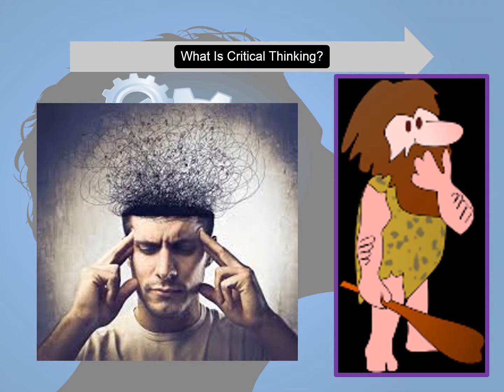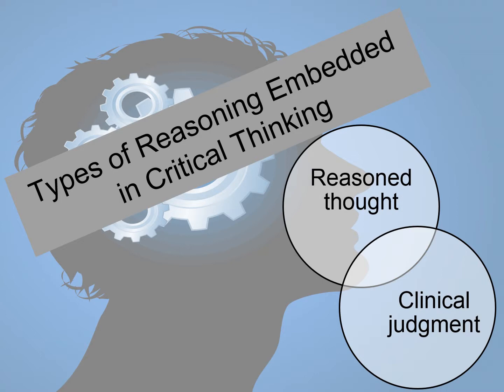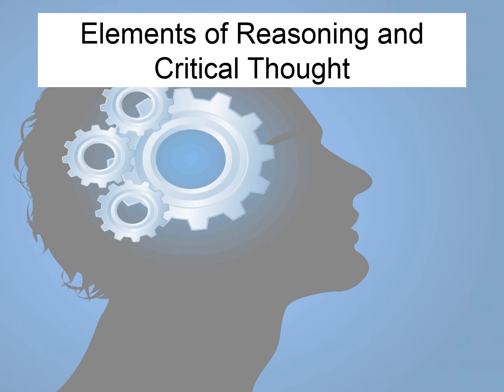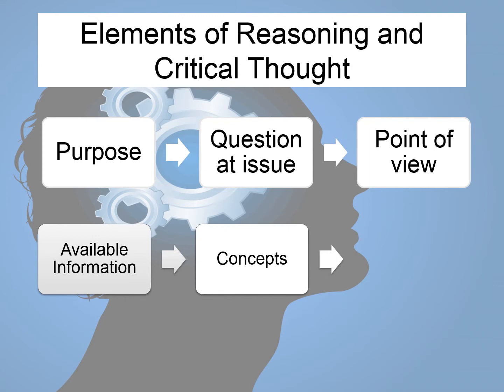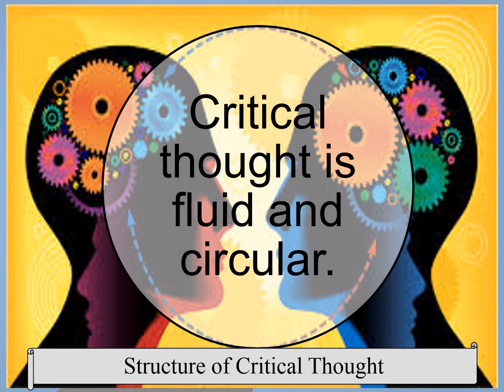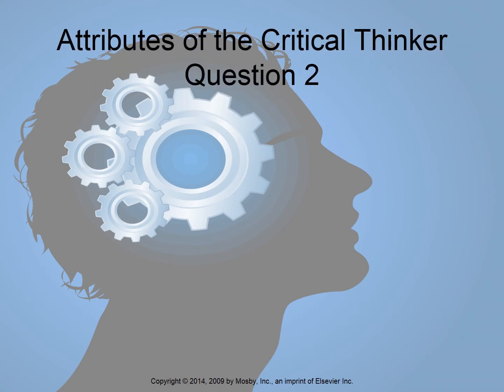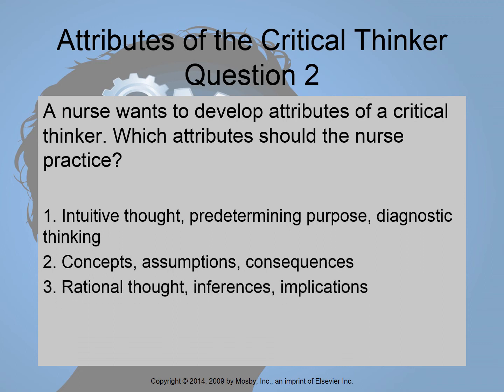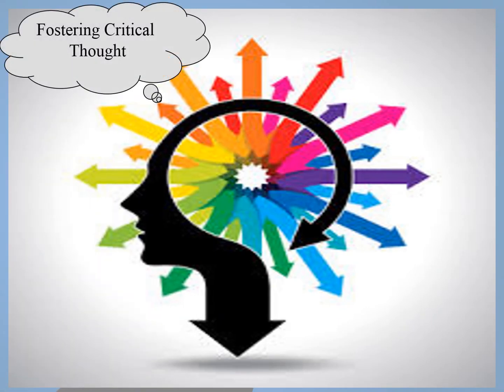Critical and Diagnostic Thinking for Better Clinical Judgment